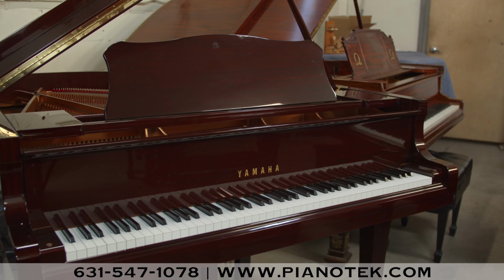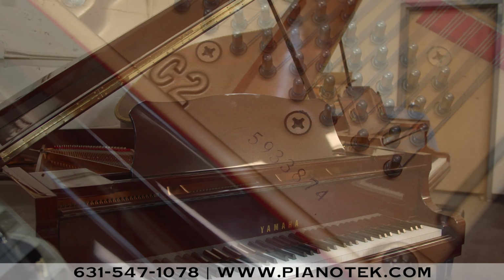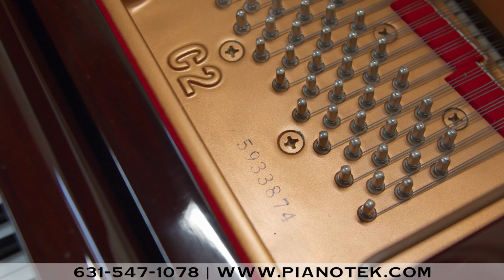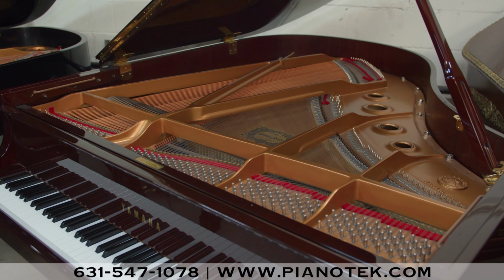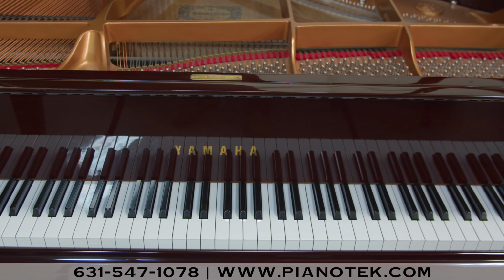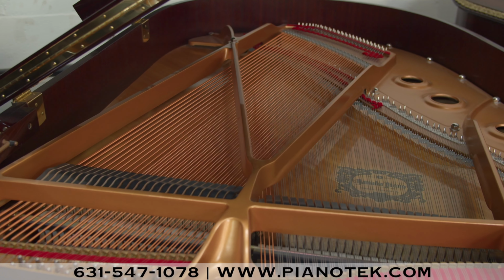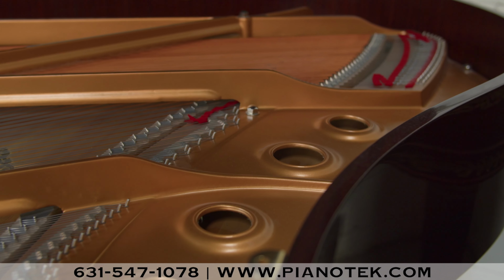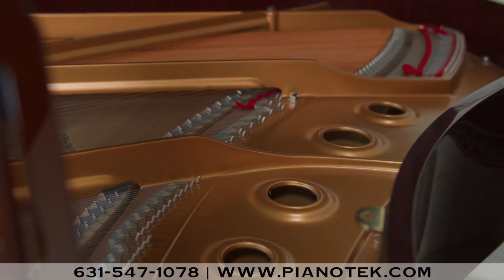Yamaha C2 5933874